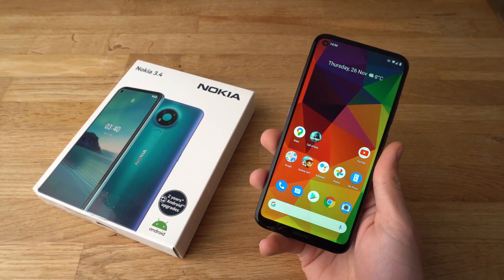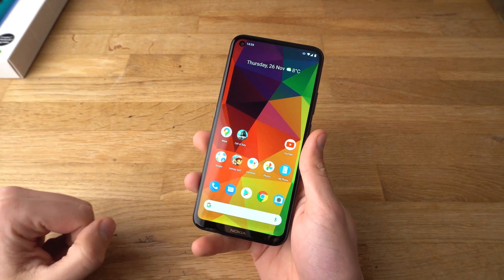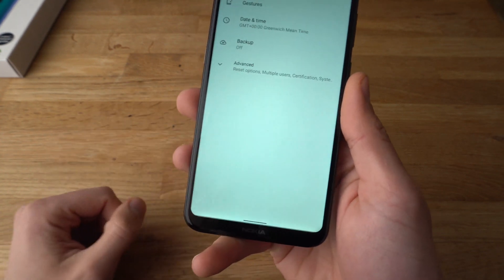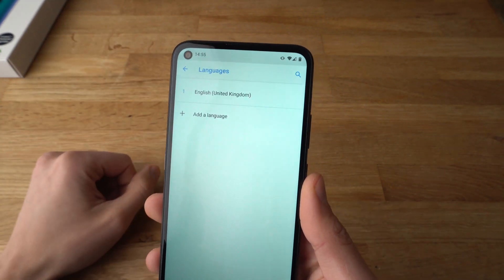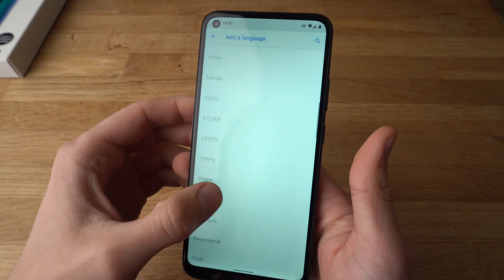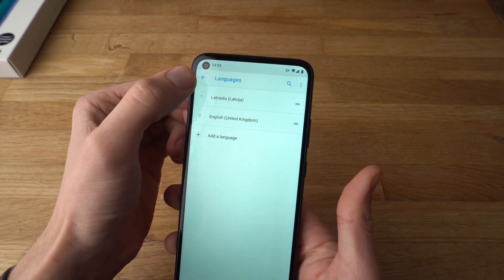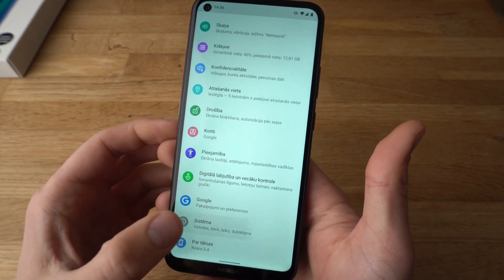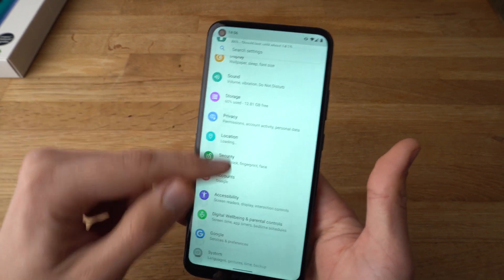Nokia 3.4 - How to Change Languages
How to Change System Language On your Nokia 3.4